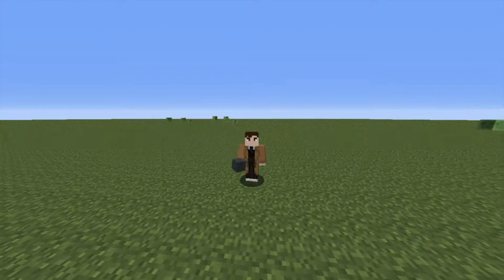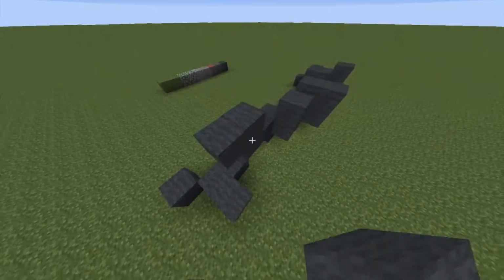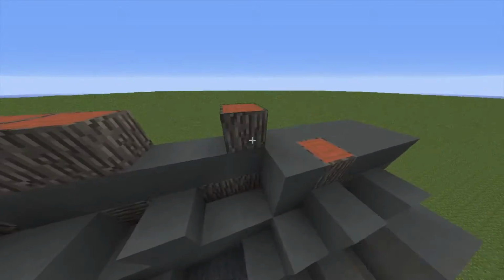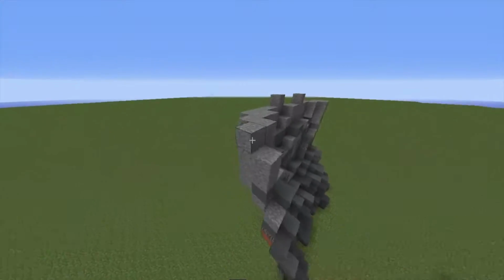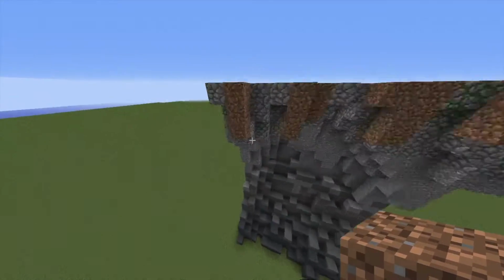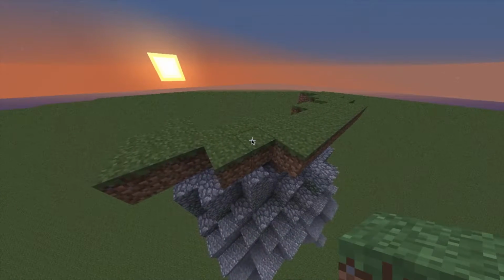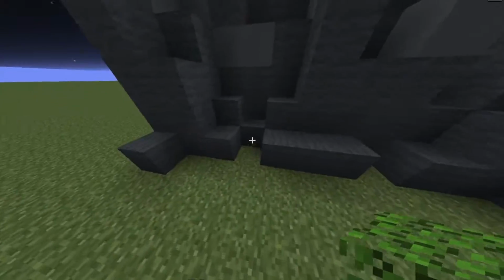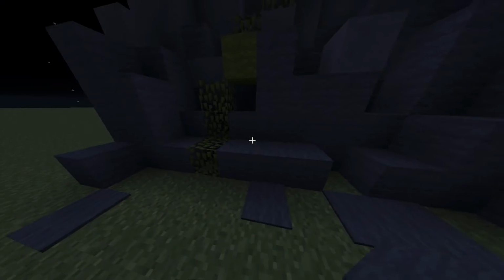How to make nice cliffs in Minecraft! tutorial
In this video I do a tutorial for some nice cliffs!
Its also not a 1/1 tutorial but I hope its still helpful..